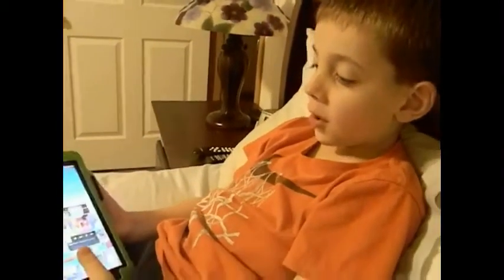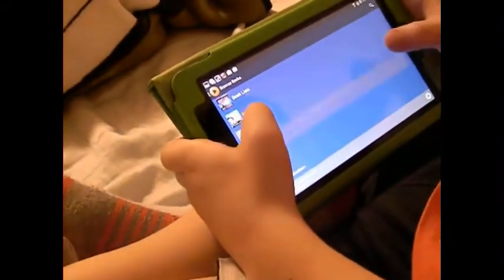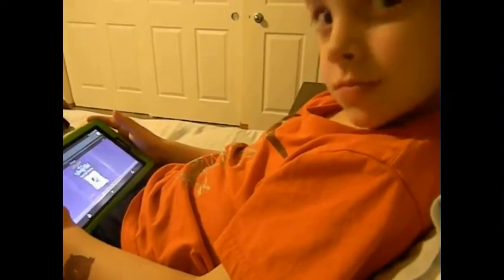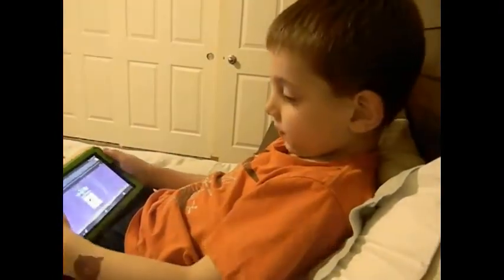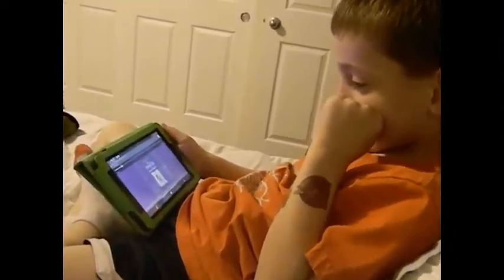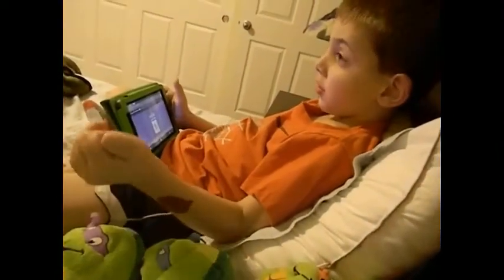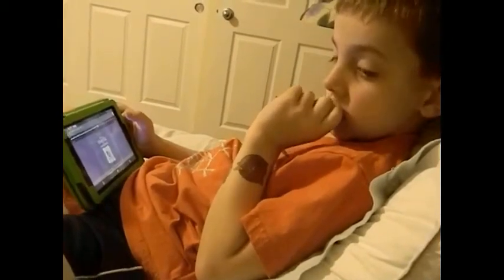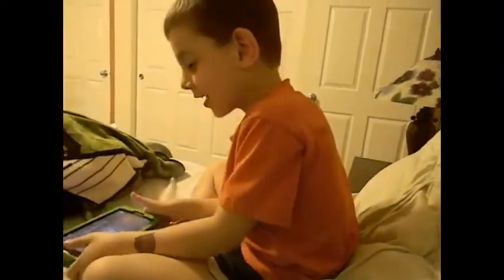Audiobooks App Review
Anthony shows you how to navigate to children's books within Audiobooks